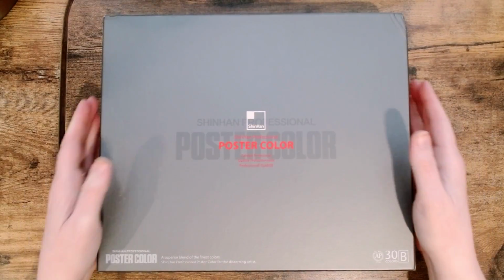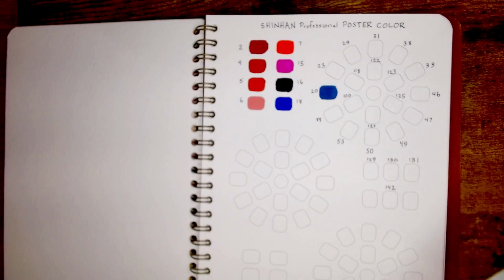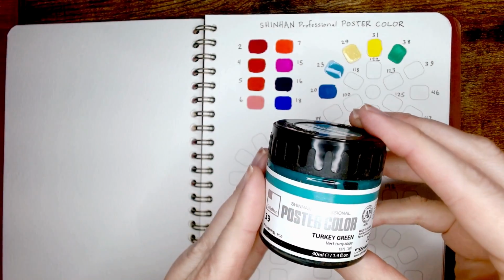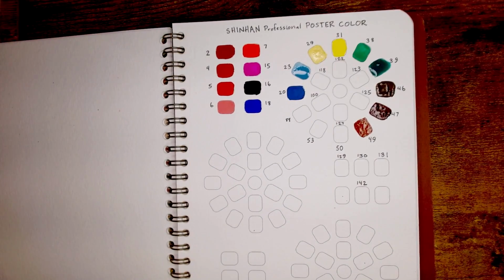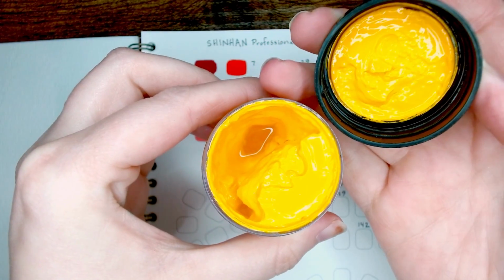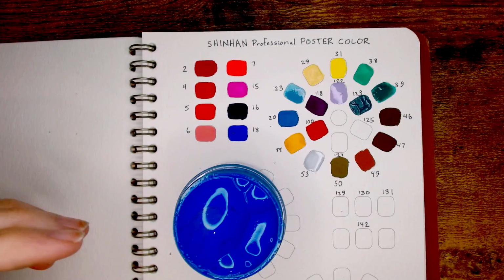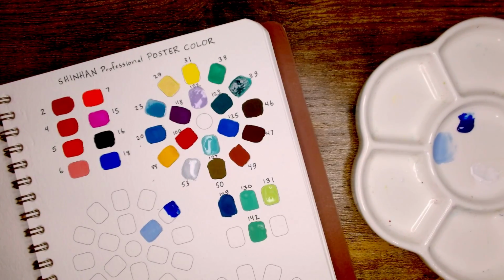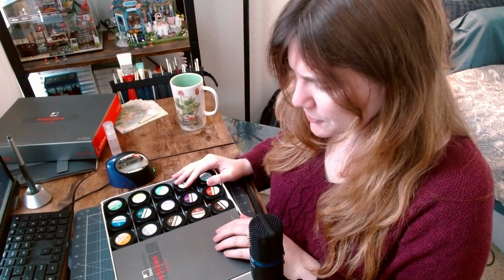ShinHan Poster Color Review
Will two year old never-been-used poster paint work out?